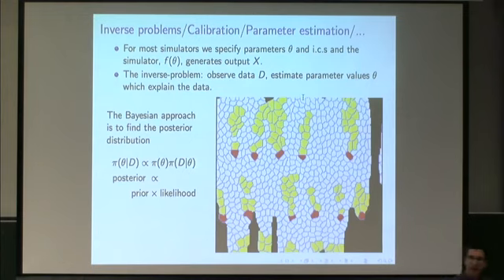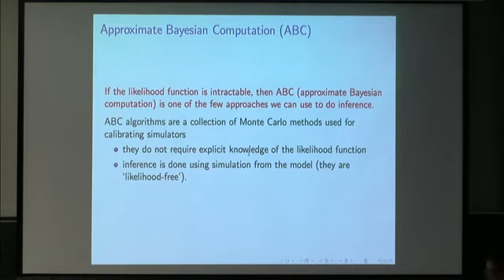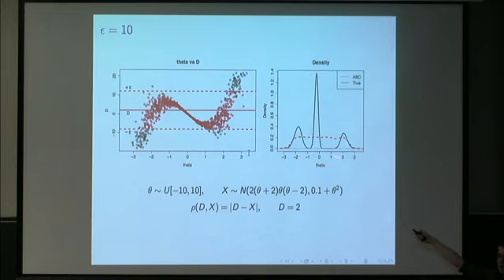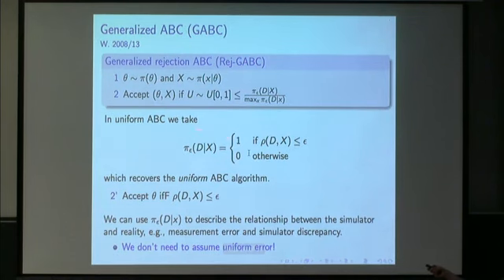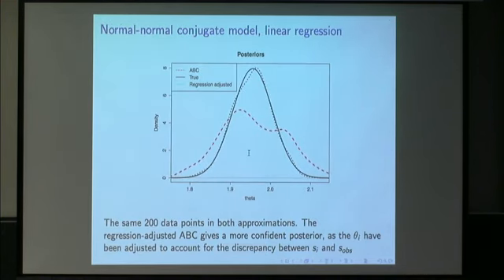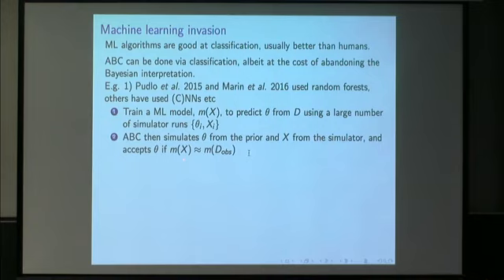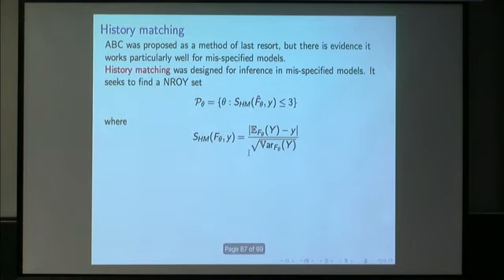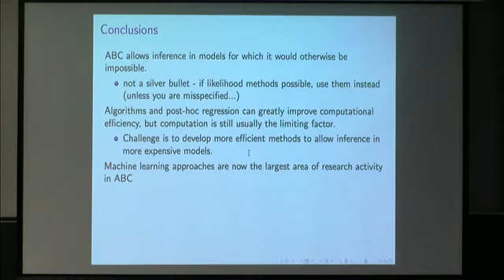UNQW01 | Prof. Richard Wilkinson | UQ perspectives on approximate Bayesian computation (ABC)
Speaker: Professor Richard Wilkinson (University of Nottingham)
Date: 12th Jan 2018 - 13:30 to 14:30
Venue: INI Seminar Room 1
Title: UQ perspectives on approximate Bayesian computation (ABC)
Event: (UNQW01) Key UQ methodologies and motivating applications
Abstract: Approximate Bayesian computation (ABC) methods are widely used in some scientific disciplines for fitting stochastic simulators to data. They are primarily used in situations where the likelihood function of the simulator is unknown, but where it is possible to easily sample from the simulator. Methodological development of ABC methods has primarily focused on computational efficiency and tractability, rather than on careful uncertainty modelling. In this talk I'll briefly introduce ABC and its various extensions, and then interpret it from a UQ perspective and suggest how it may best be modified.